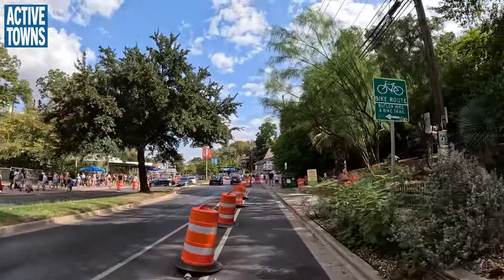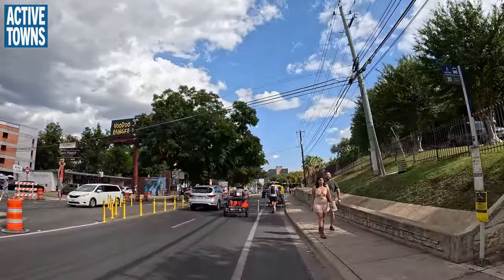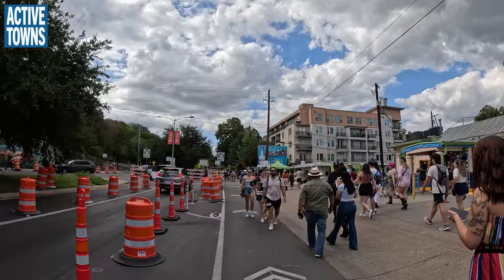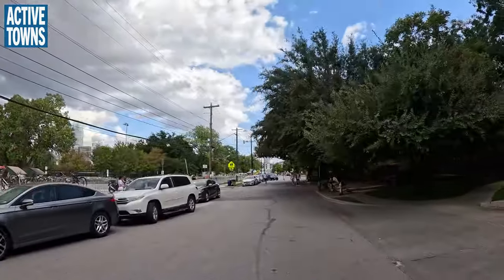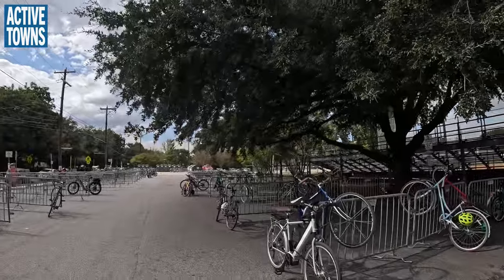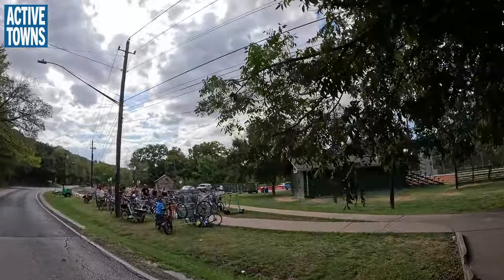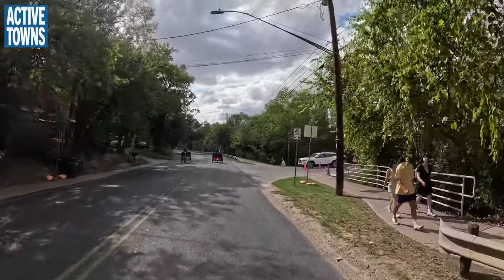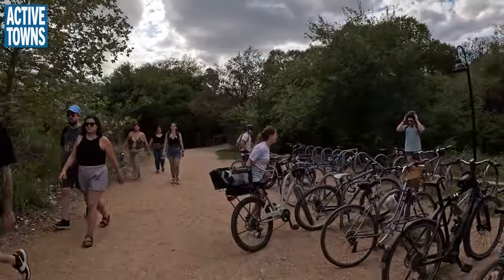Getting to the ACL Music Festival - 2023 Edition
BONUS VIDEO I can still hear the cheers of this evening's crowd down the hill at Zilker Park, but I wanted to get this out to y'all ASAP. Once again, the best ways to get to the ACL Music Festival in Austin, Texas, are to walk, bike, take transit, ride a shared e-scooter, or catch a pedicab.